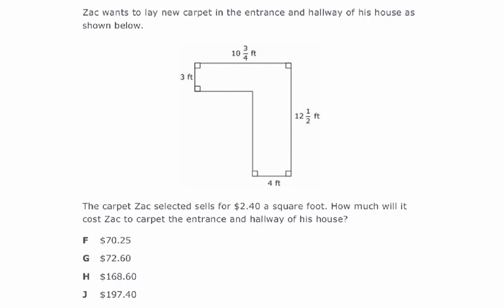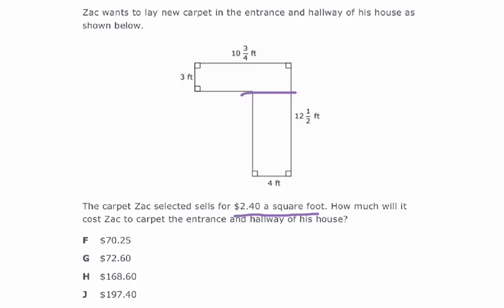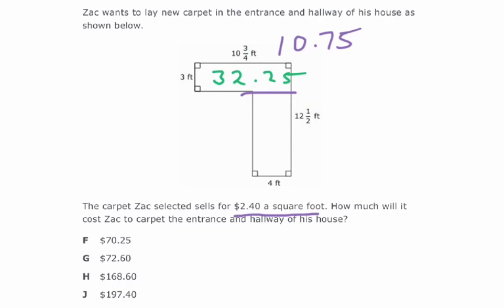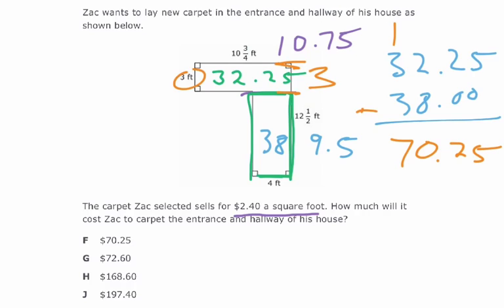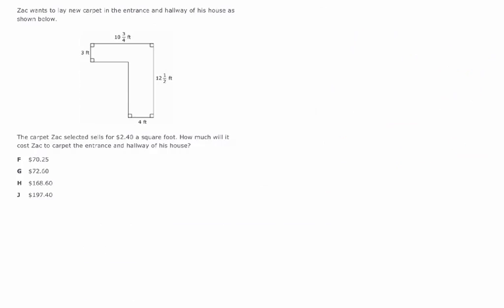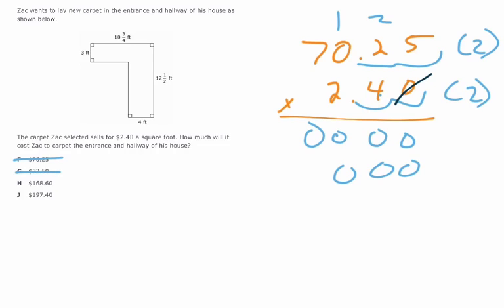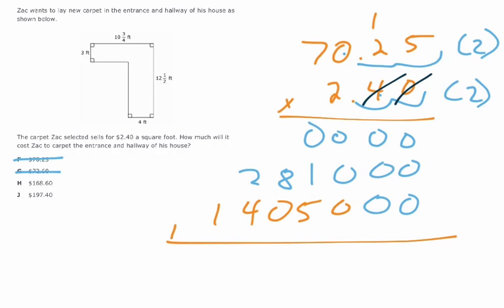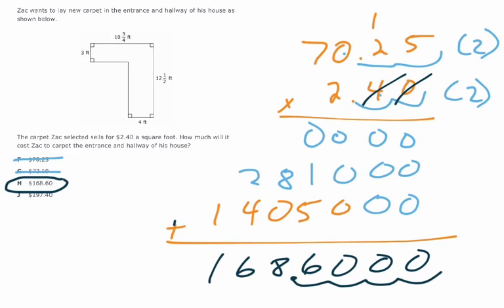Composite Shape Question #6